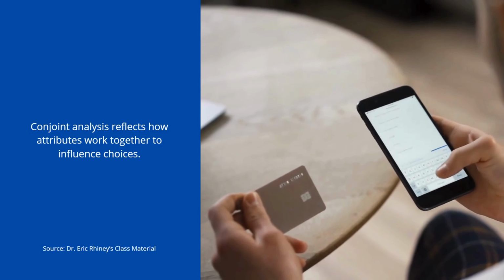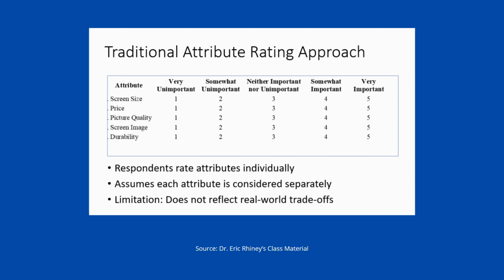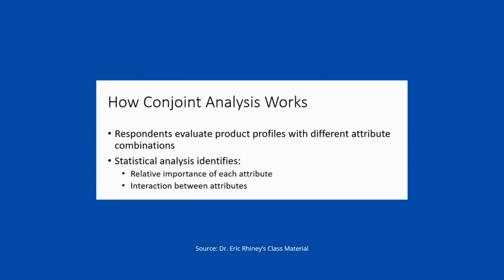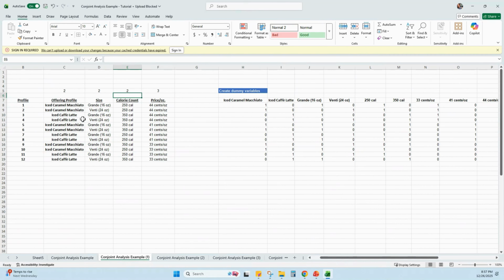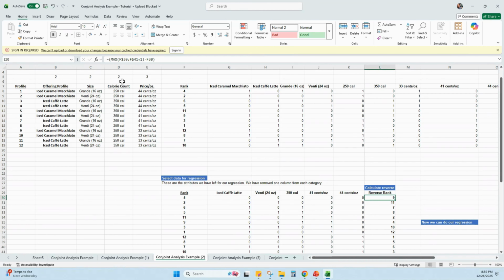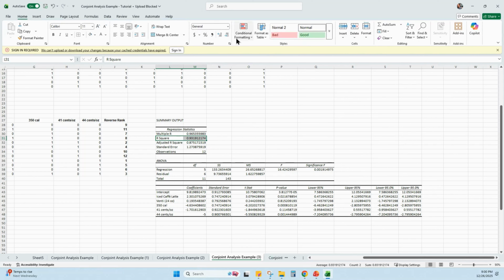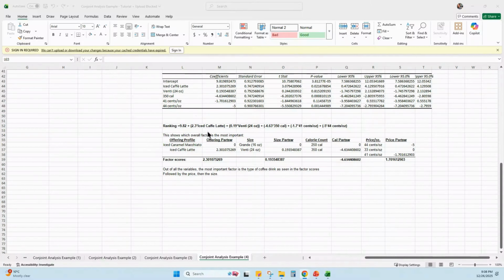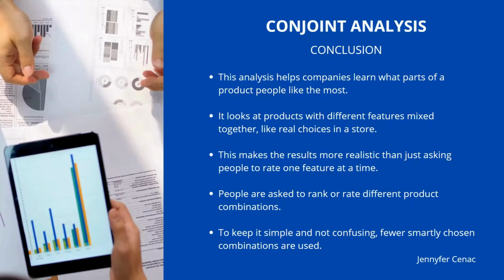Conjoint Analysis Tutorial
Conjoint analysis is a powerful market research technique that helps marketers understand how consumers value different product or service attributes, such as features, functionality, and benefits, when making real-world decisions. Instead of evaluating attributes in isolation, conjoint analysis presents them in realistic combinations, mirroring how people actually compare product offerings in the marketplace.

In this video, you’ll learn how conjoint analysis uses regression-based statistical methods with categorical (nominal) variables to measure the relative importance of each attribute. Even when data starts as ordinal or numerical, it must be converted into categorical variables and represented through dummy variables for proper analysis.

We also explain why conjoint analysis often relies on primary research, where respondents are asked to rank or rate different product combinations. As the number of attributes and levels increases, the number of possible combinations grows exponentially, making surveys difficult for respondents. To solve this, researchers use an orthogonal conjoint design, which reduces the number of combinations while still preserving enough variation to accurately estimate attribute value.

Whether you’re a marketing student, data analyst, or business professional, this video breaks down conjoint analysis in a clear and practical way.

🔍 Topics covered:

1. What is conjoint analysis?

2. Why conjoint analysis is better than simple attribute ratings

3. How regression is used in conjoint analysis